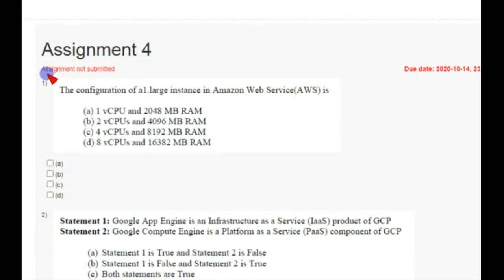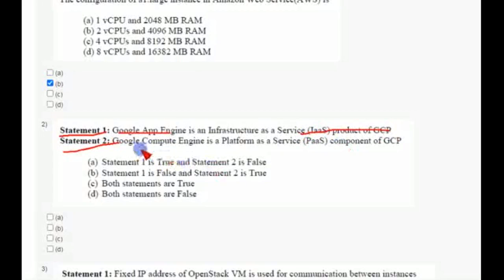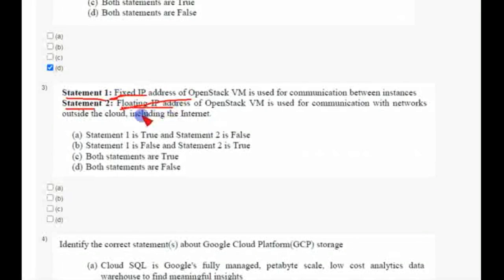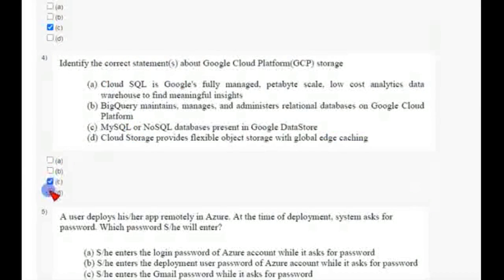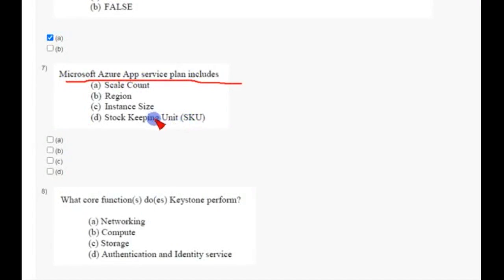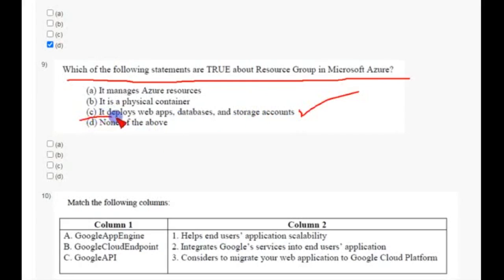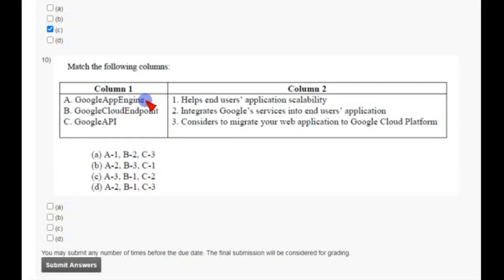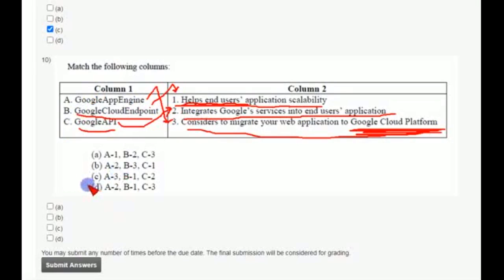Cloud Computing || WEEK-4 Quiz assignment Answers 2020||NPTEL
NPTEL CLOUD COMPUTING WEEK-4 ASSIGNMENT ANSWERS 2020||NPTEL||CLOUDCOMPUTING||SKumarEdu|| NPTEL ASSIGNMENT 2020

These are solutions regarding submission of NPTEL "  CLOUD COMPUTING " WEEK- 04 Quiz Assignment Answers..

| LINKS for Other Recent videos |

Follow our channel on Instagram account by this link )